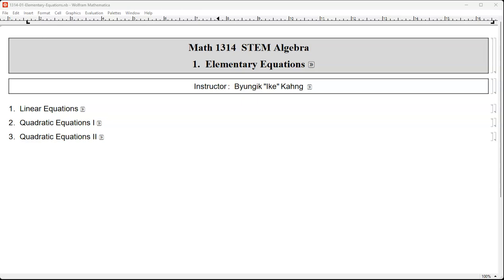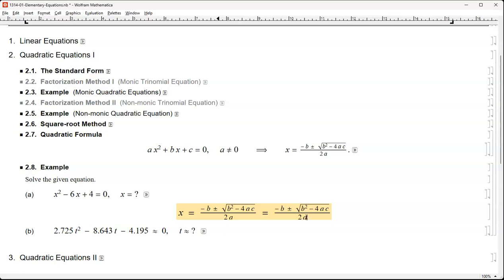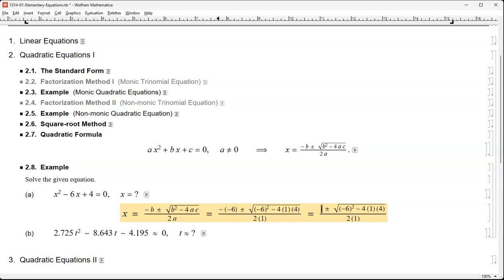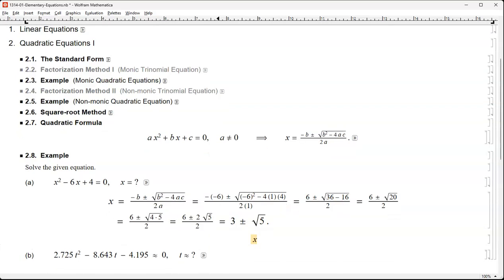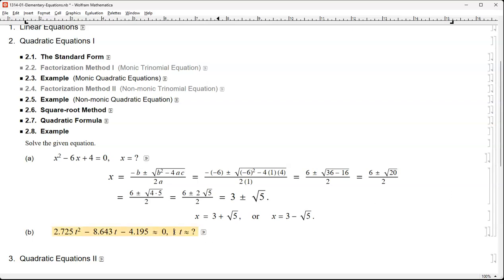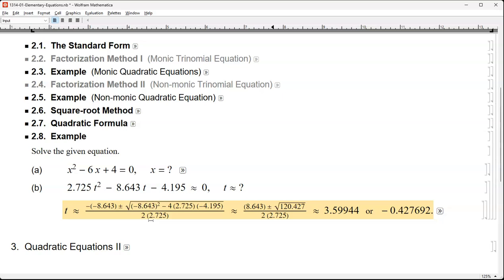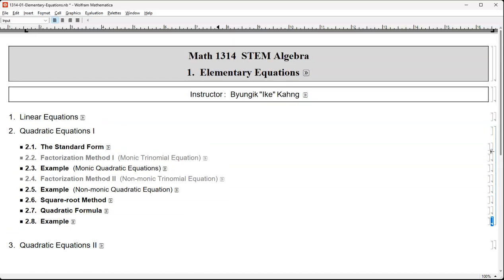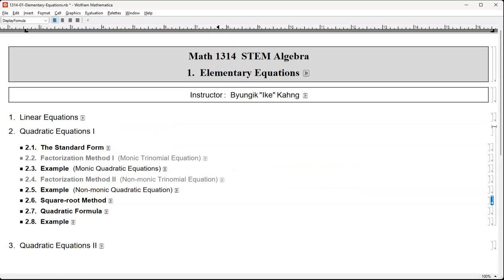1314-01-2A Quadratic Formula